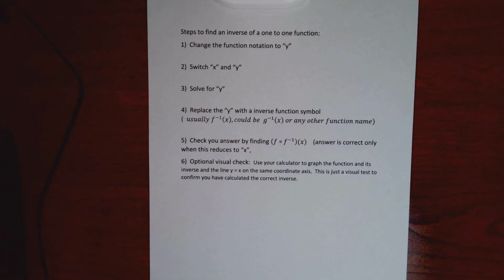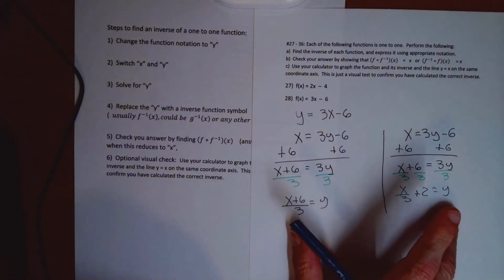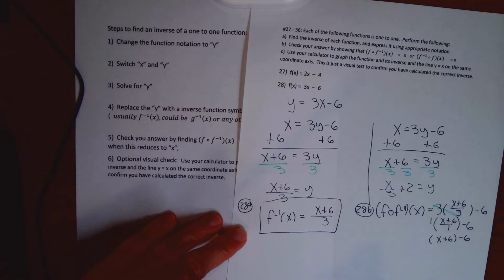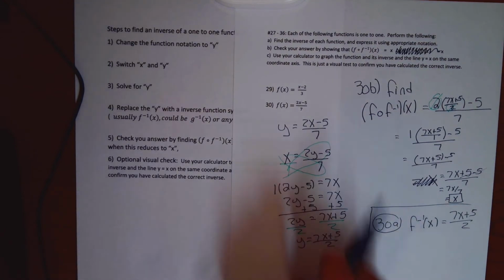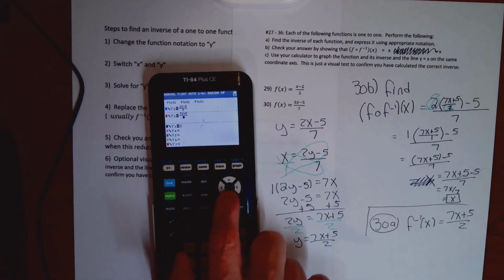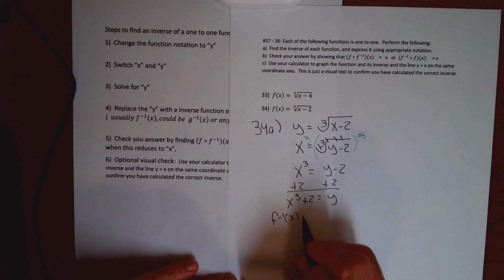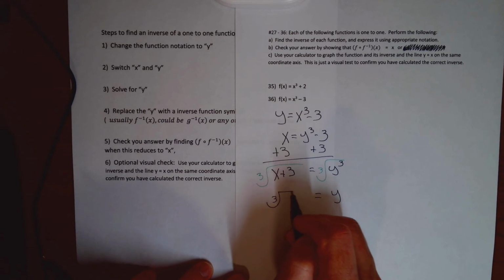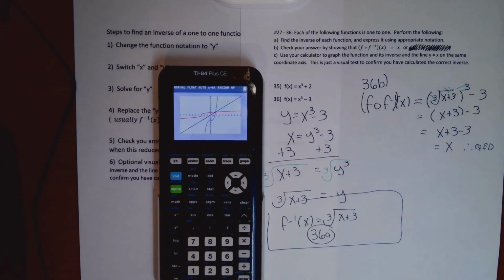Section 6.2 part 2 of 2